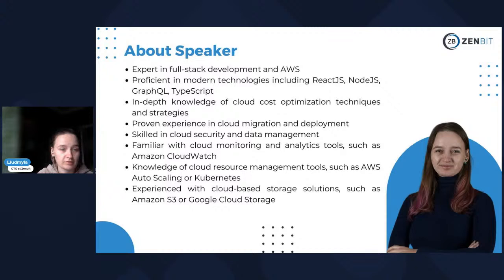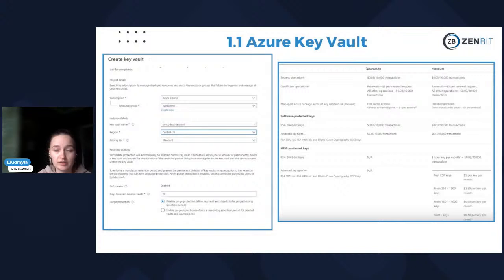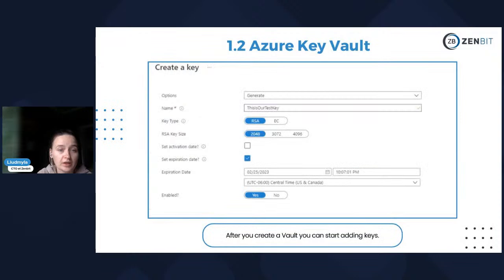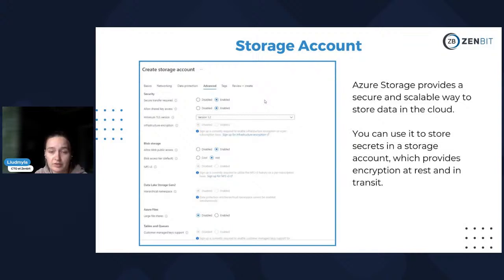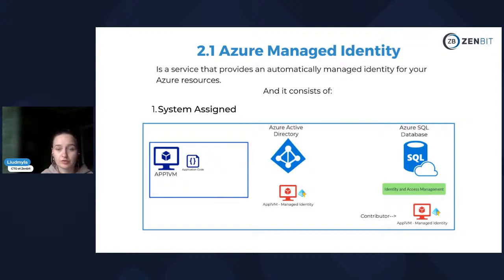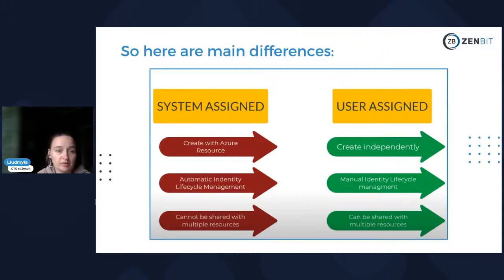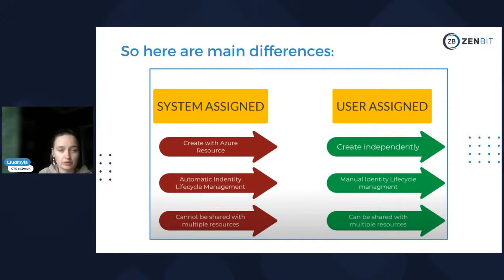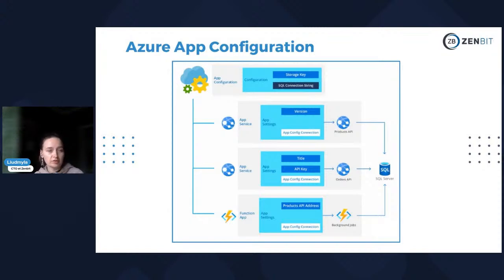Services for Storing Secrets on Microsoft Azure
We are glad to invite you to our upcoming meetup on "Services for Storing Secrets on Microsoft Azure".

During the event, you will have the opportunity to hear from our CTO about the various services available on Microsoft Azure for storing and managing secrets, such as passwords, keys, certificates, and other sensitive data. You will learn how these services work, their benefits, and how to leverage them to improve your security posture.

Our Chief Technology Officer will share with you their insights on the technical and digital considerations!

We will cover a range of topics, including:
- Azure Key Vault, how to create and manage it;
- Pricings for STANDARD and PREMIUM plan;
- Managing SSL/TLS certificates;
- Azure Storage Provides - a secure and scalable way to store data in the cloud!

In addition to the informative sessions, you will also have the chance to engage with our speakers during the Q&A session.

So, book a spot and join us on this informative journey!